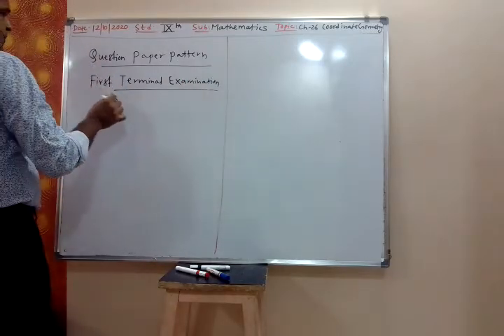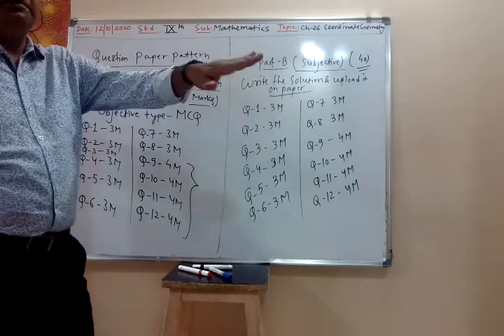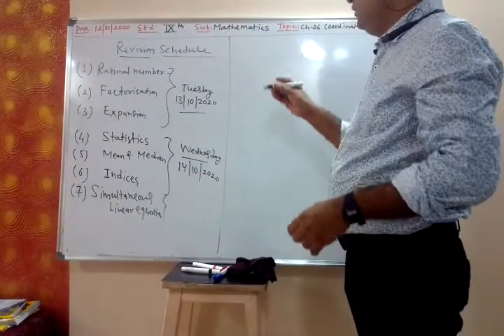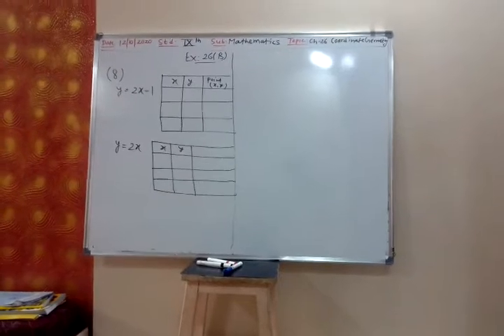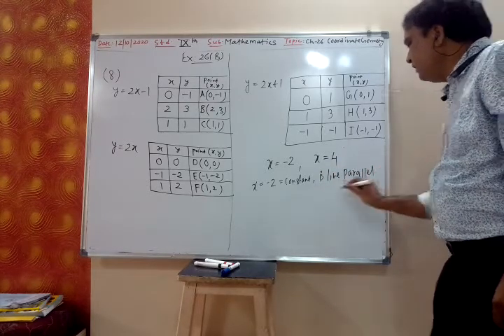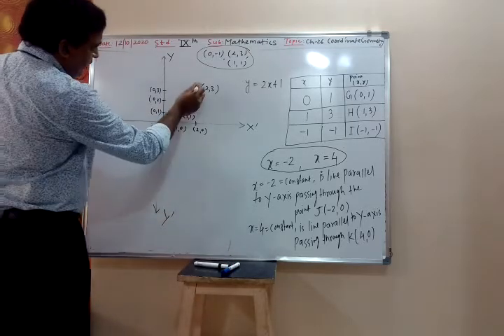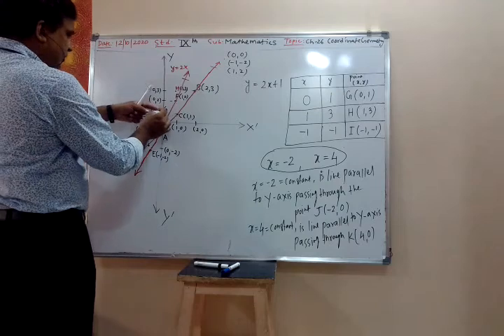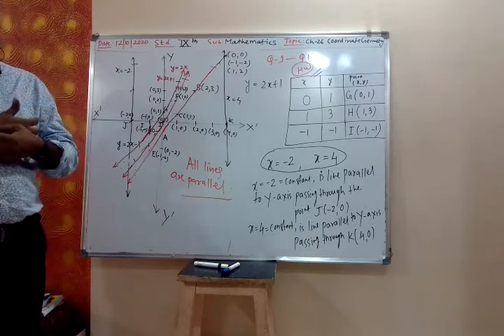9th ICSE Maths; Chapter:26- Coordinate Geometry, Part-3